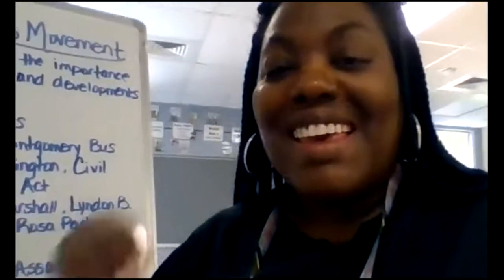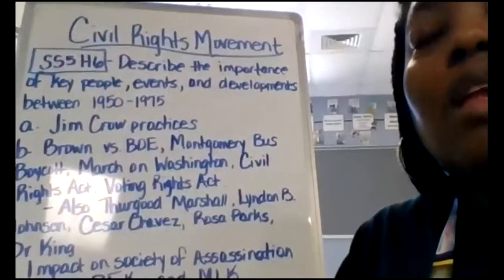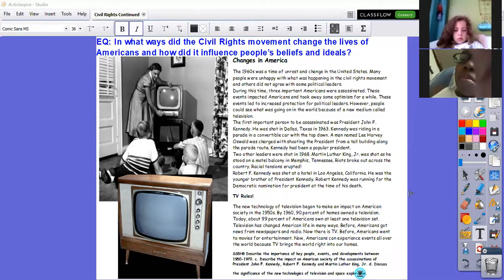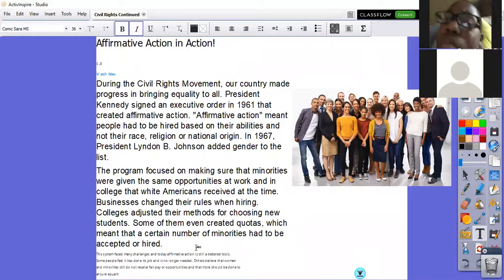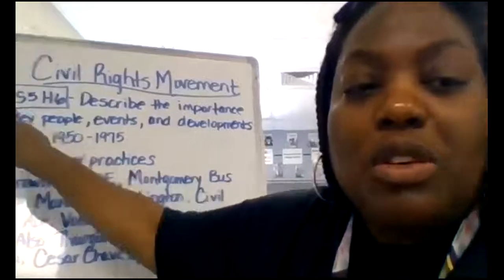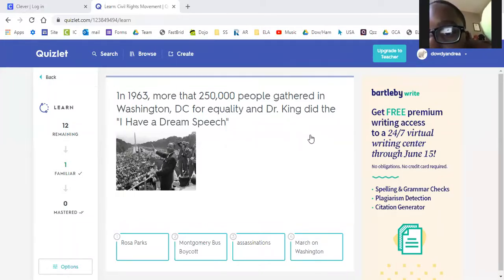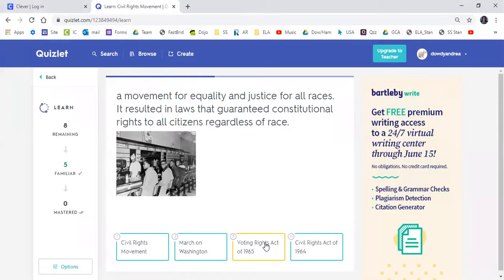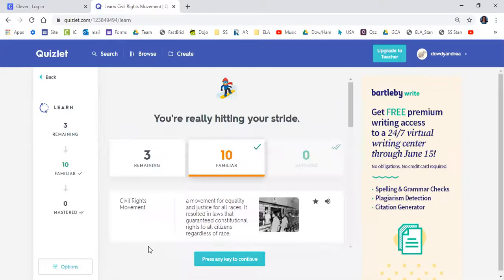SS Civil Right Movement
The Civil Rights Movement, with major events, key details, civil rights activists, and the impacts on society.